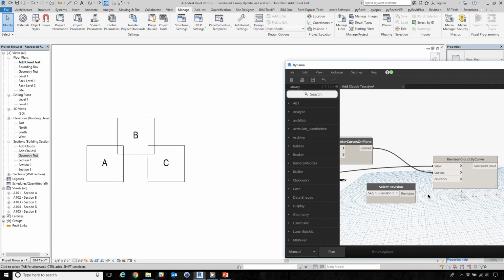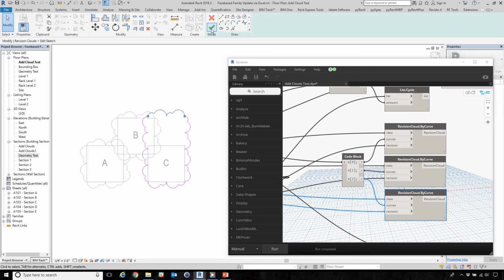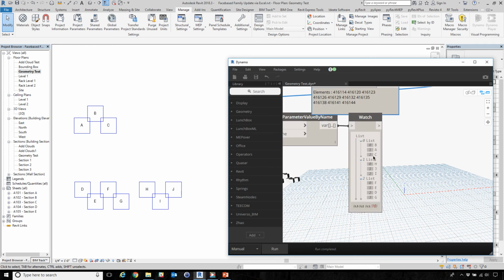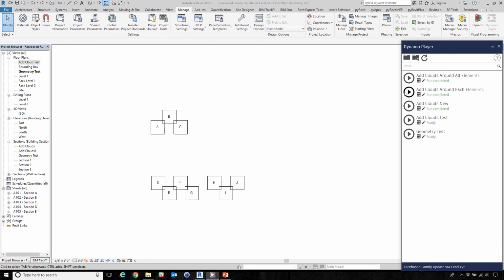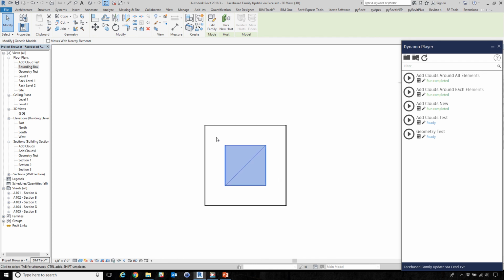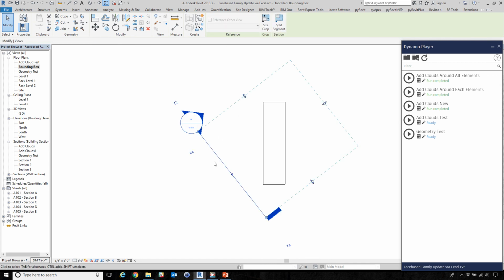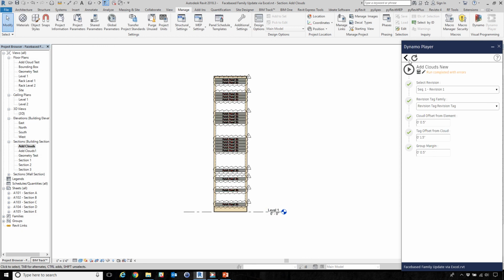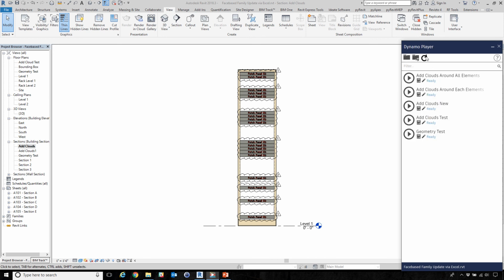Add Revision Clouds in Revit using Dynamo: Update and Challenge (part 1 of 2)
The update version will add multiple revision clouds and tags to selected Revit elements (and group elements by geometry proximity)

Current challenge: revision cloud's curves are not connected when editing/stretching the curve